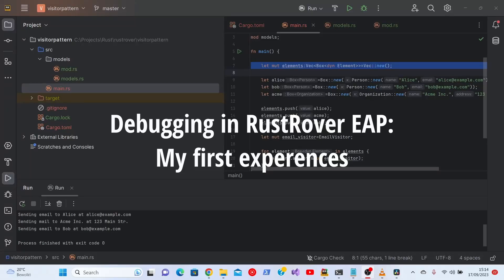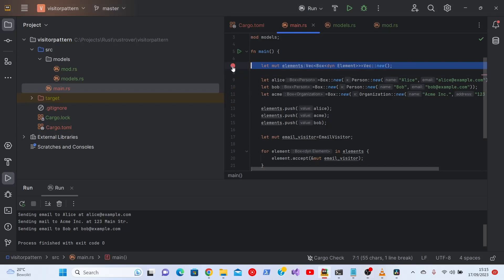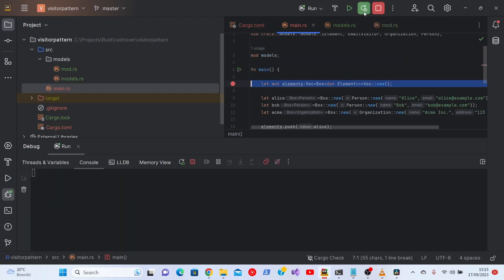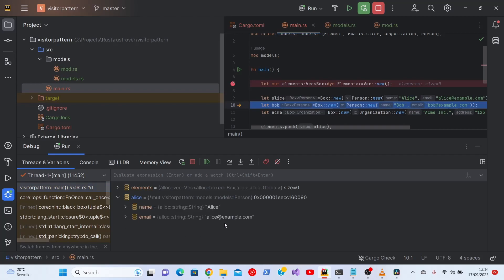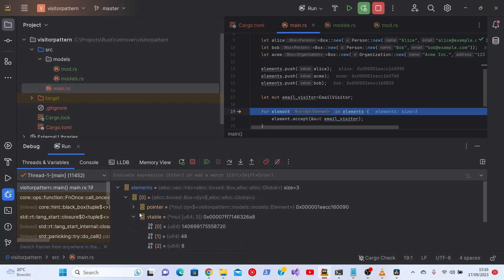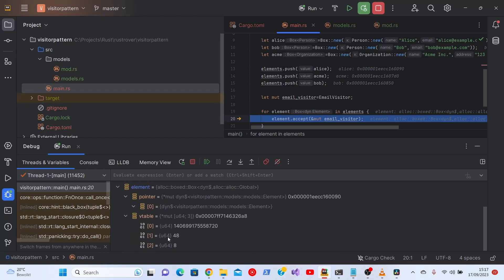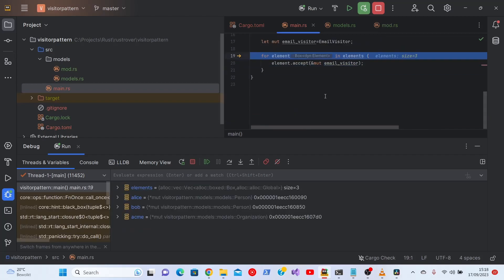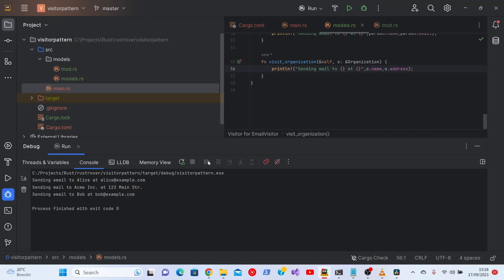Debugging in RustRover: an experience with some rough edges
I tried debugging some Rust code in RustRover, and I found some rough edges (which are only to be expected in an EAP)